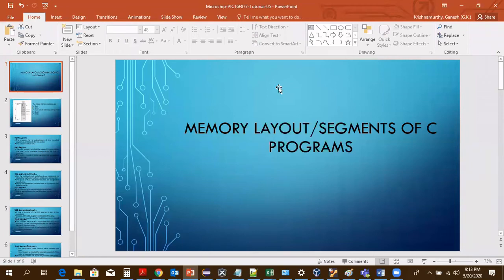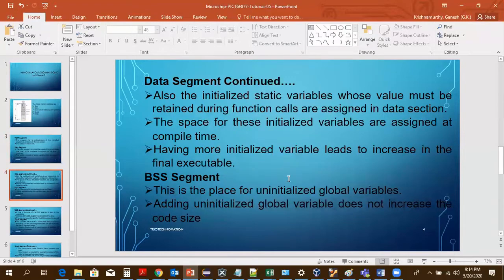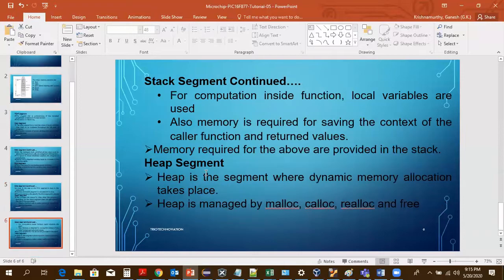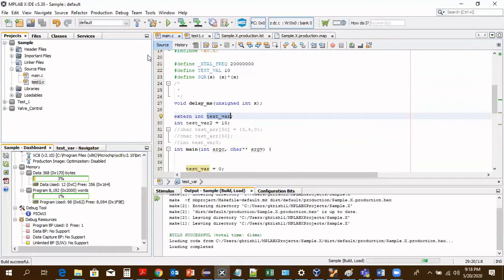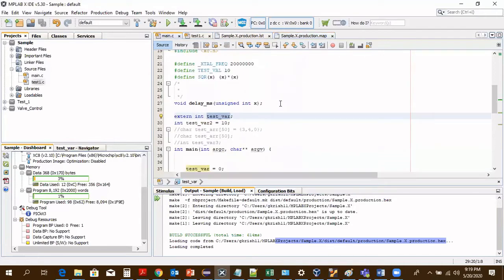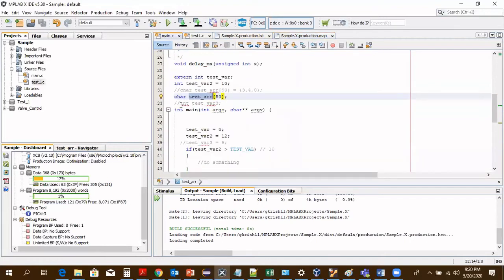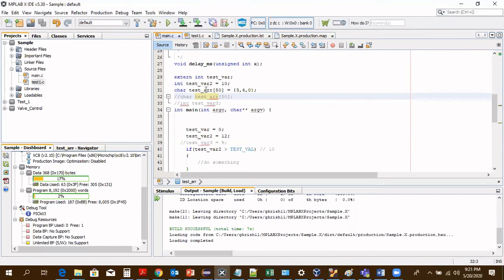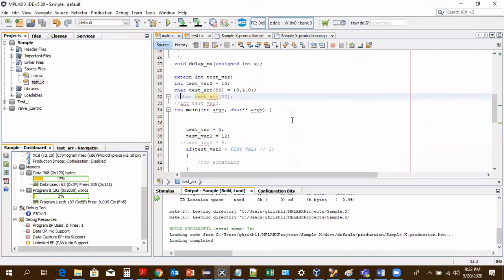Memory Segments in C Program(Microchip-PIC16F877-Tutorial-05)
This details the various memory segments(the text, data, bss, stack and heap) with an example.
Map file generated is also shown here for further understanding